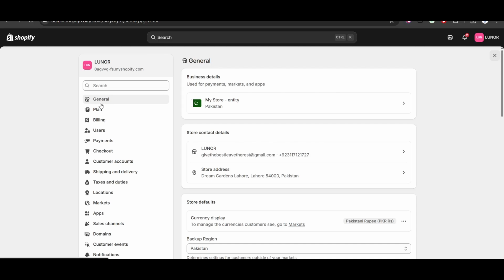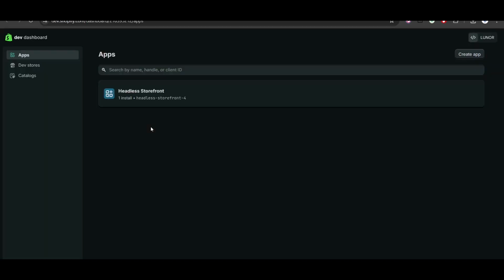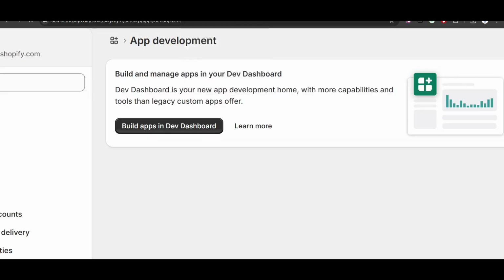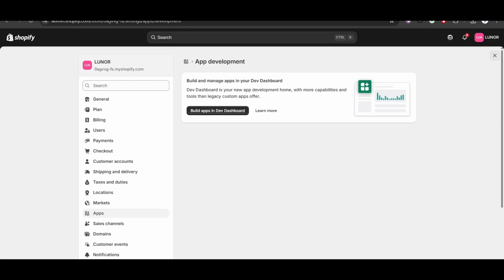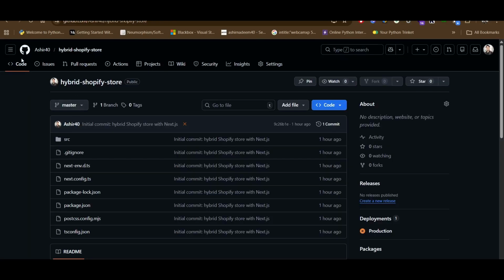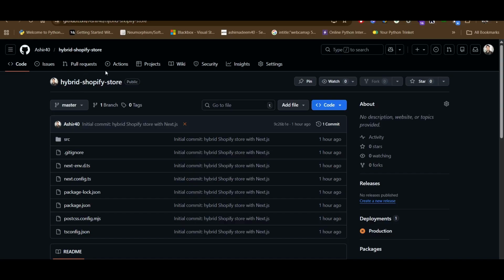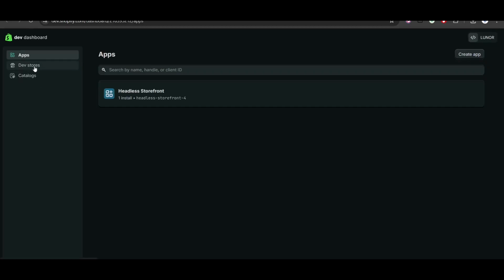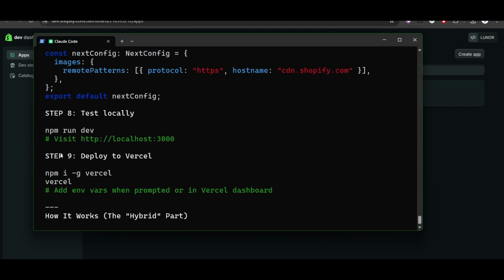How To Create A Hybrid Shopify Store (2026) - Full Tutorial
In this video, we’ll show you how to create a hybrid Shopify store in 2026 on all iPhone and Android devices, including iPhone X, iPhone 11, iPhone 12, iPhone 13, iPhone 14, iPhone 15, and iPhone 16, as well as popular Android models like Samsung Galaxy, OnePlus, and Google Pixel. Building a hybrid Shopify store is one of the best ways to combine dropshipping and branded products, allowing you to maximize profits, test winning products, and scale your ecommerce business efficiently.
This step-by-step tutorial will guide you through setting up a Shopify store from scratch, choosing a hybrid business model, adding both dropshipping and private label products, and optimizing your store for conversions. We’ll also cover how to design a professional storefront, connect suppliers, manage inventory, and set up payment gateways. Additionally, you’ll learn proven strategies for product research, branding, and marketing to help you grow a successful Shopify business in 2026.
Whether you’re a beginner or an experienced ecommerce seller, this tutorial will help you create a high-converting hybrid Shopify store and take your online business to the next level.